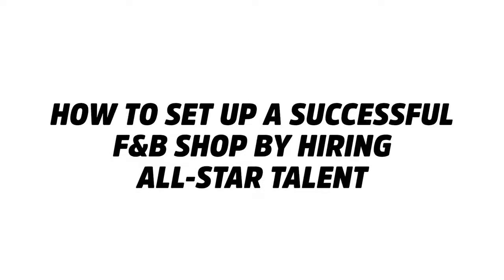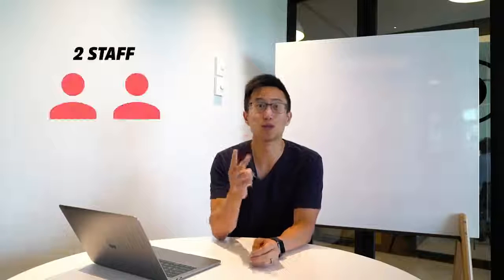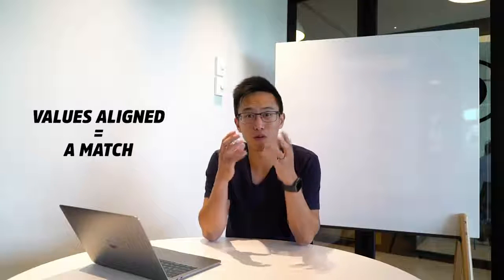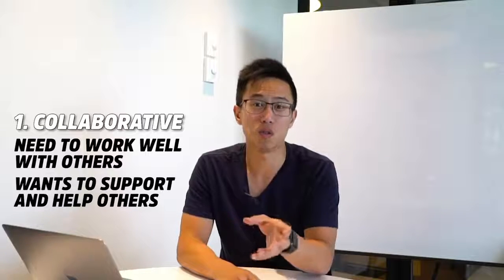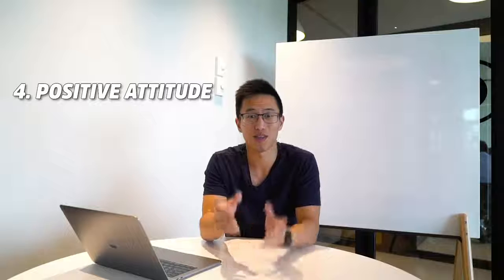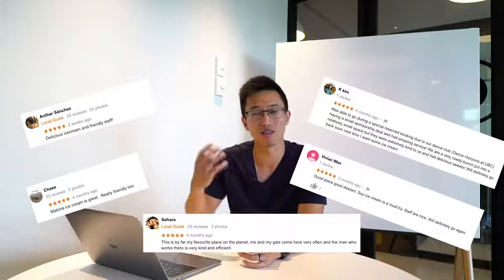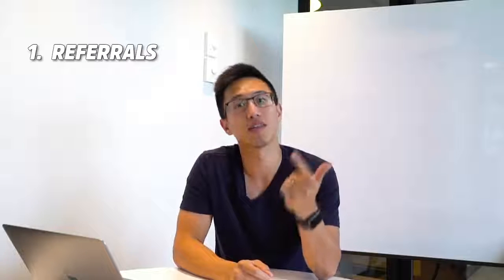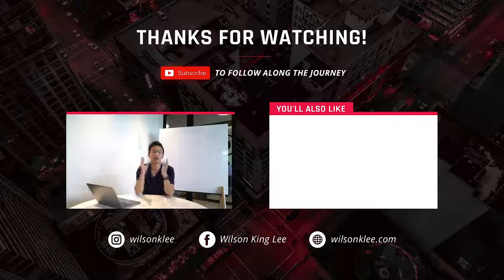Build Your Personal Brand How to Set Up A Successful FB Shop by Hiring All Star Talent